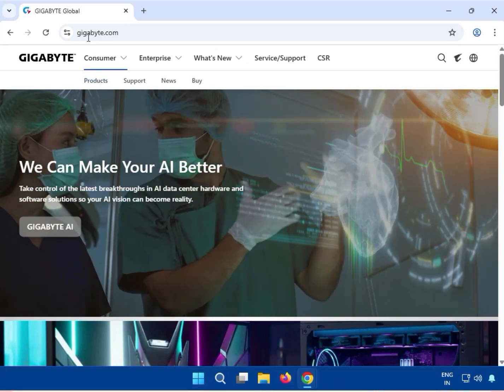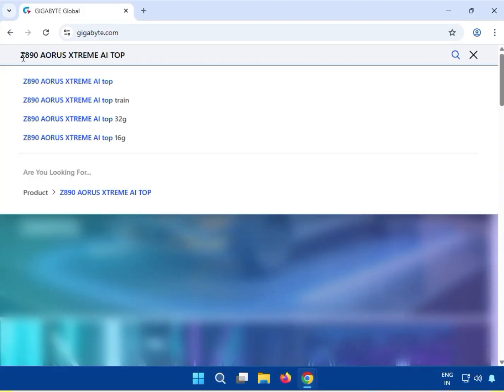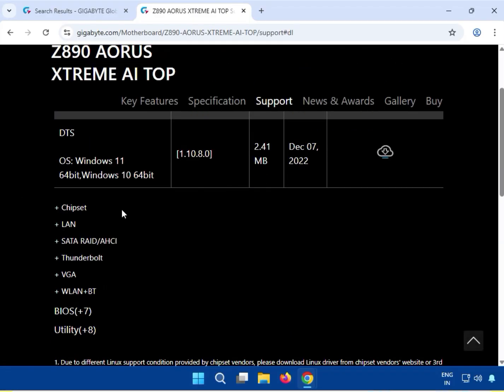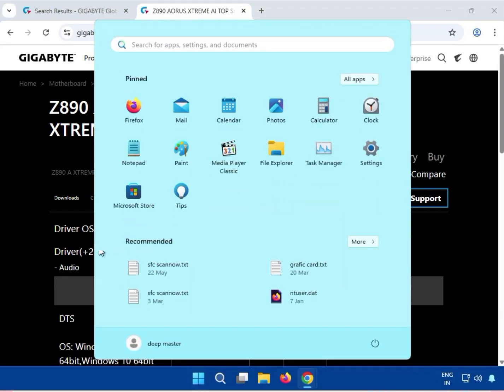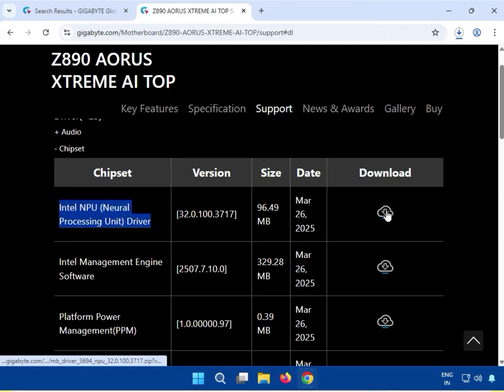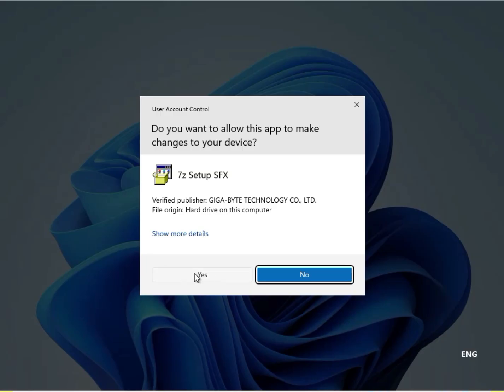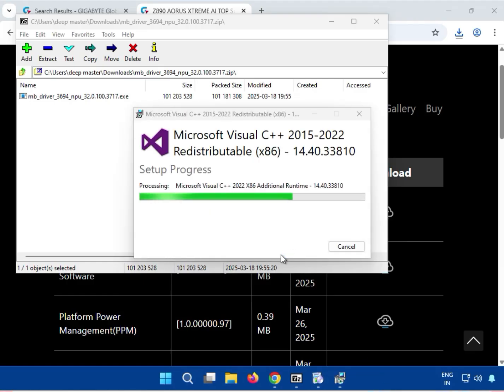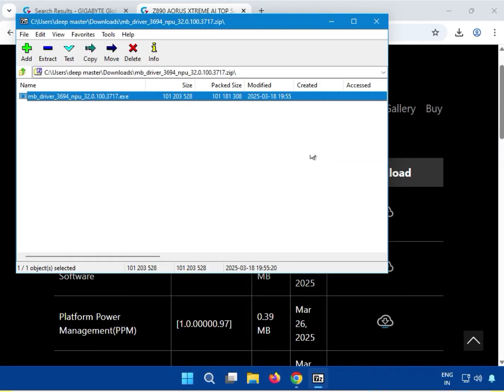Download & Install Chipset Driver for Gigabyte Z890 AORUS XTREME AI TOP (Windows 10/11)